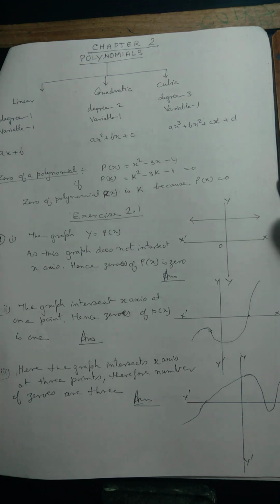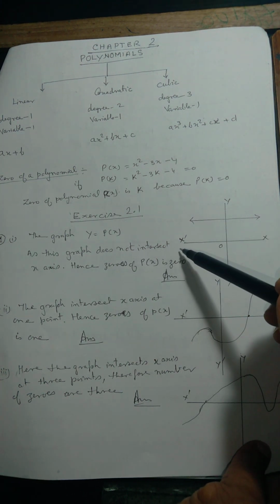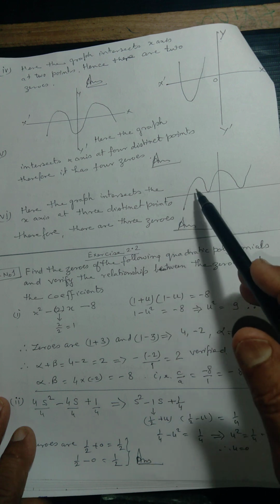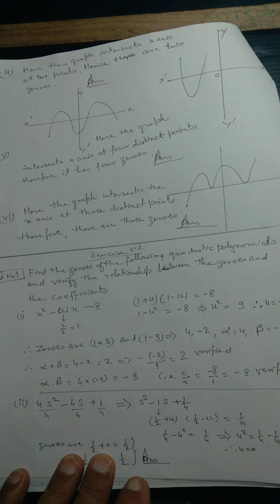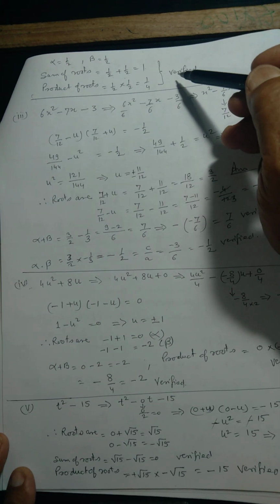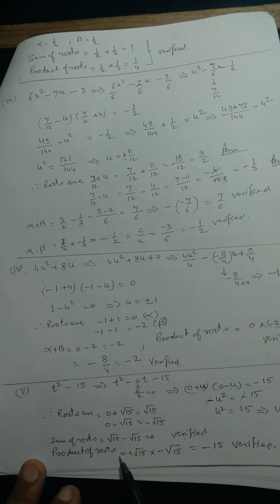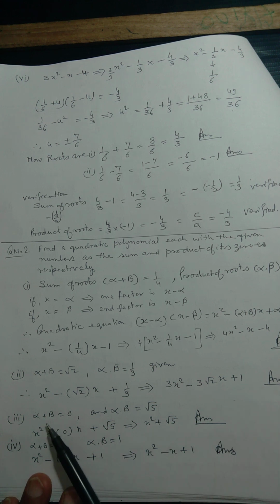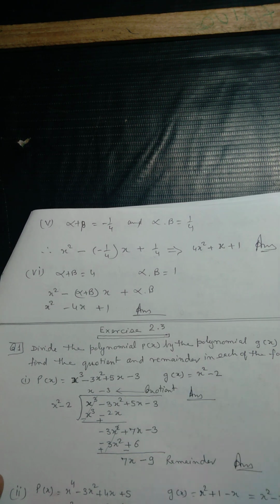NCERT CBSE class 10th mathematics exercise 2.1 and 2.2 chapter 2 polynomial